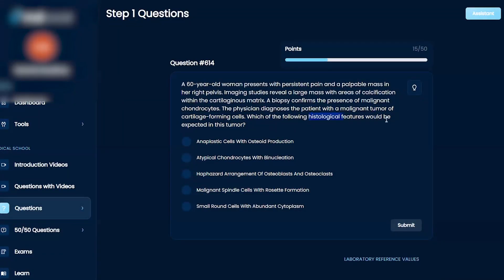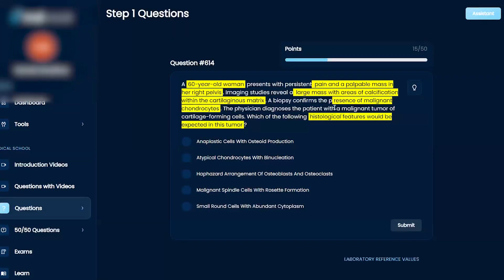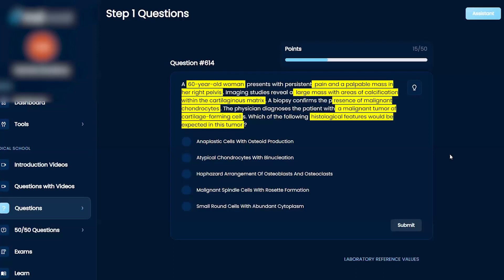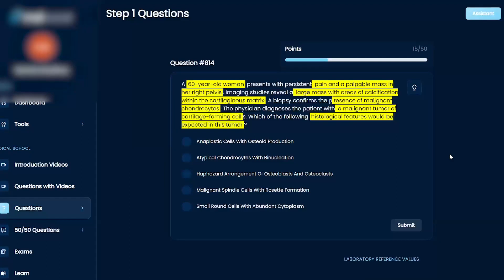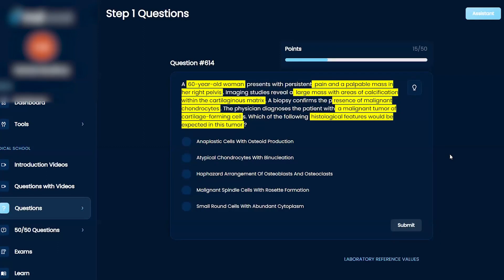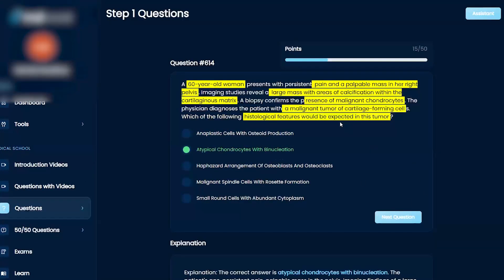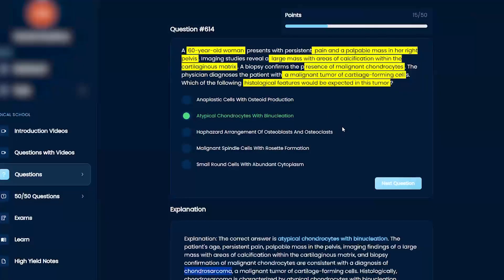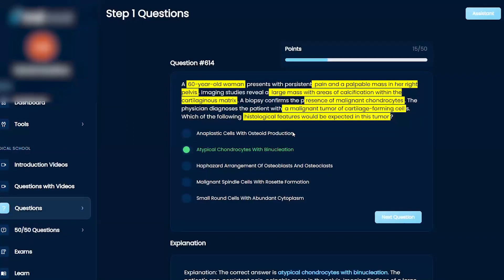USMLE Step 1 Musculoskeletal Question 614 Walkthrough